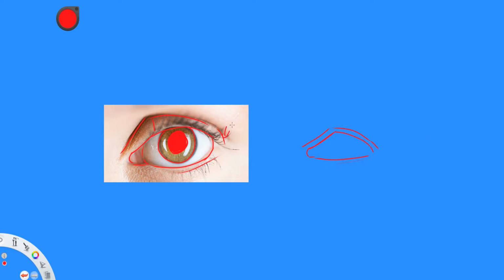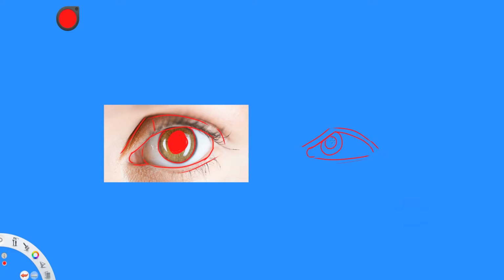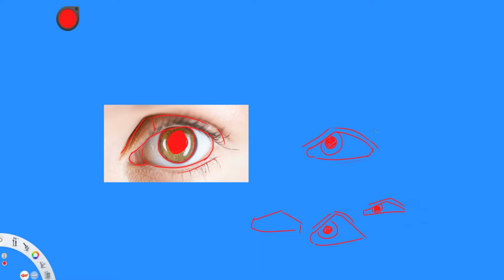Drawing basics tutorial - How to draw eyes/eyebrows - EP11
Hello there ;D, in this episode i will show you most important parts of the face. Eyes and Eyebrows, they are most important becouse of expression and expression of the face is most important.